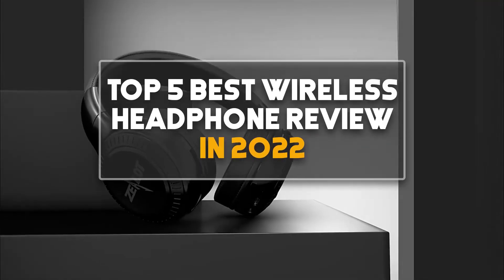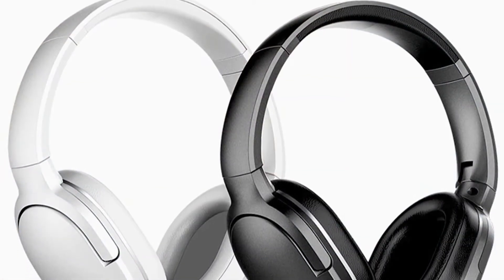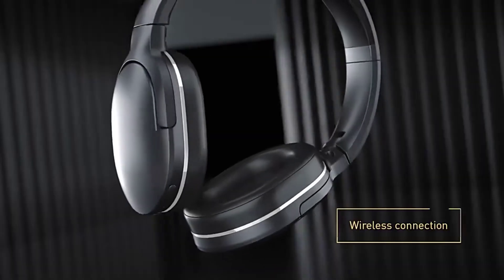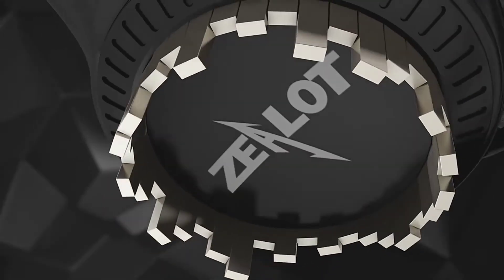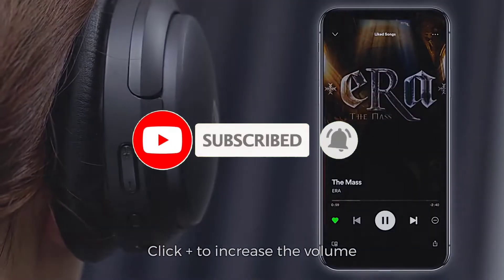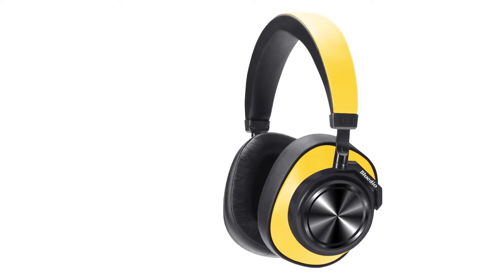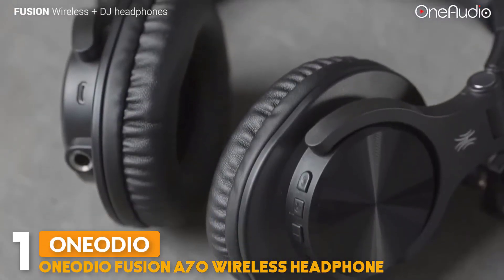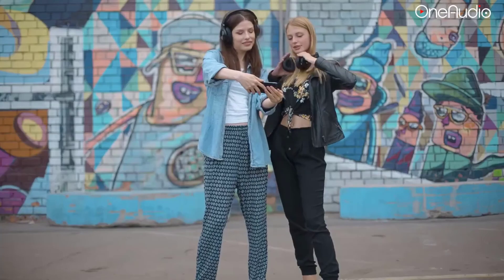Top 5 Best Budget Wireless Headphone Review In 2022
Best wireless headphone From "5 Best Express".These wireless headphone are
very useful. You can buy these wireless headphone from Aliexpress.

Product Link:

1.Oneodio Fusion A70 wireless headphone.

2.Bluedio T7 Wireless Headphone.

3.Sound peats A6 Wireless Headphone.

4.Zealot B19 Wireless Headphones.

5.Baseus D02 Pro Wireless Headphones.